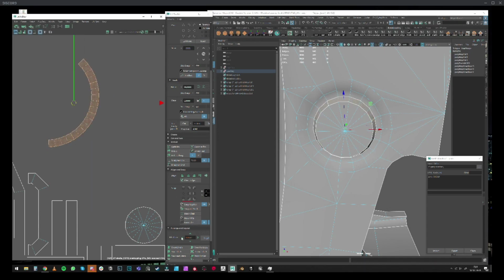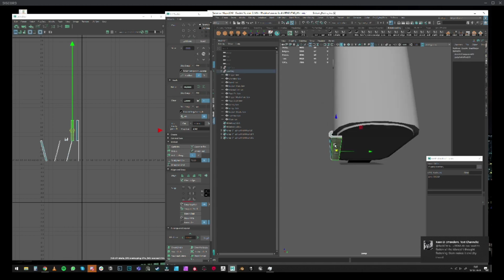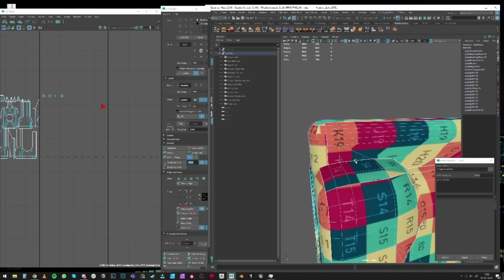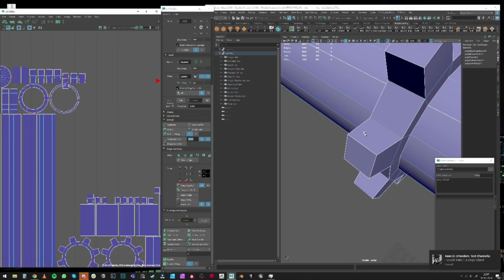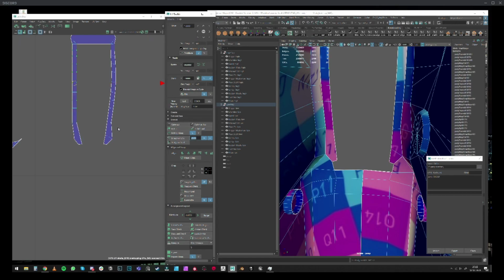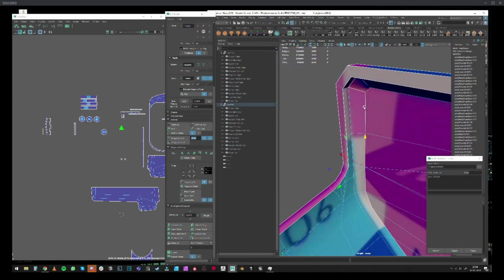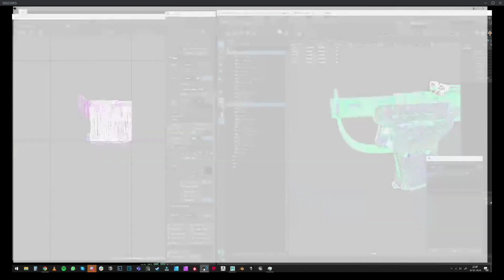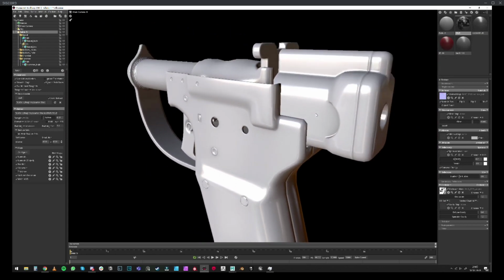Gameready Weapon UV / Bake Tutorial FP - 45 Liberator Pistol / Leartes Live Discord Session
Weapon Modeling Tutorial in 3ds Max / FP - 45 Liberator Pistol / Leartes Live Discord Session by Christoph Redl.

Gioele explains how to prepare Lowpoly and High Poly Pistol Meshes from Blockout in 3ds Max with interactive free discord session in Leartes Studios Discord Group .

This Serie will continue with UV Mapping / Baking , Texturing and Rendering Parts.Keep following us to get more of such Tutorials.